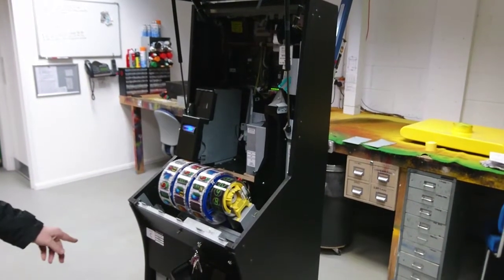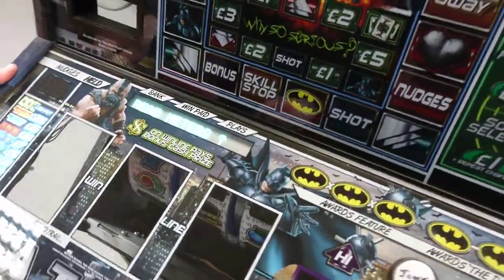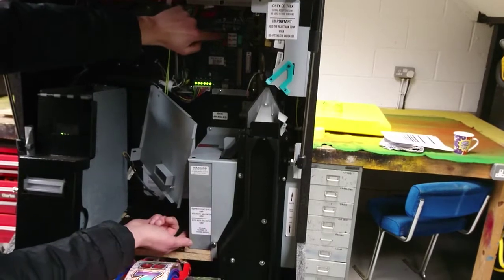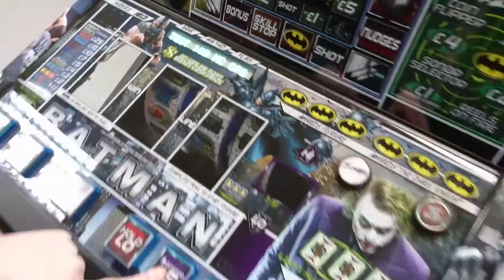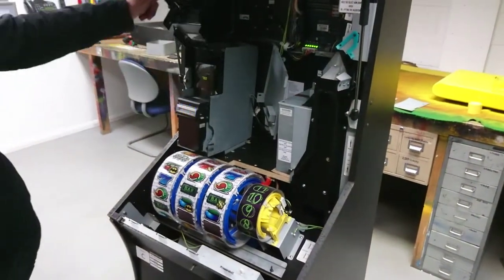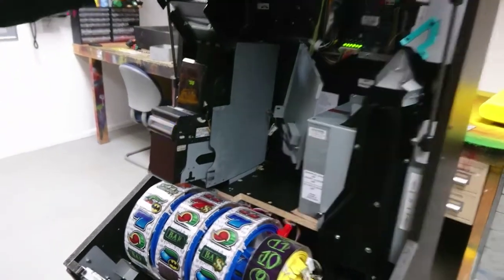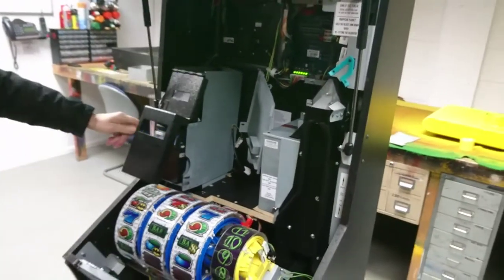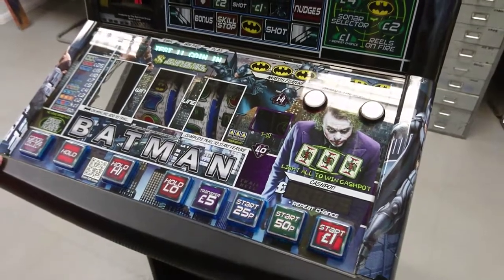Bell Fruit - Setting Note Denomination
This video describes the process of setting which notes your machine pays out on Bell Fruit, Fruit Machines. This cures 'NOTE DENOM ERR'